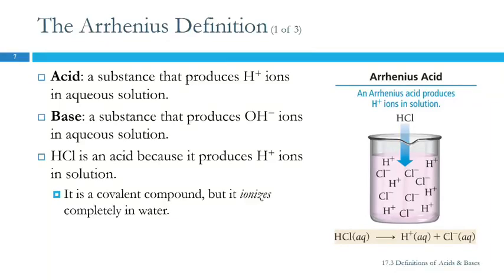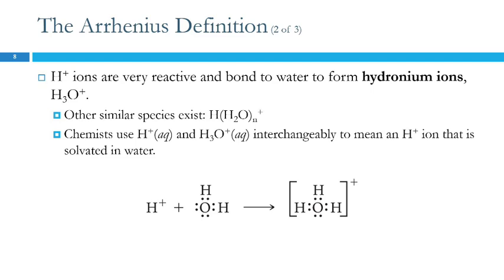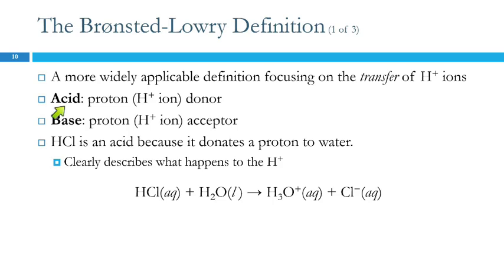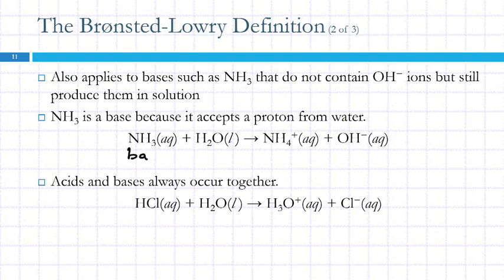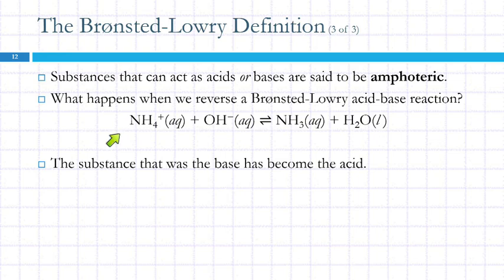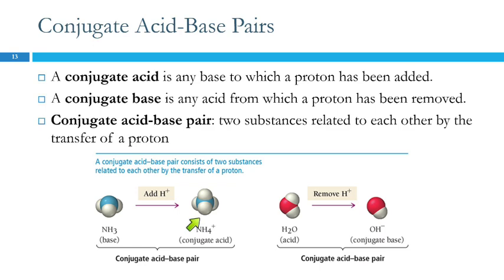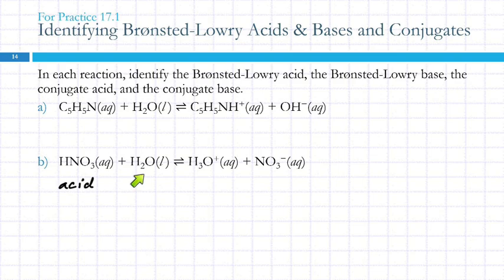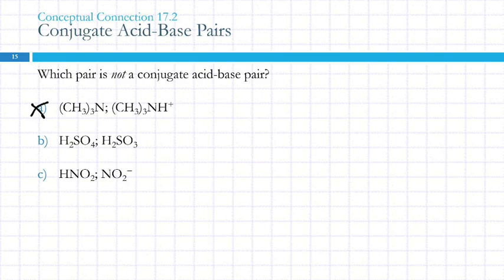17.3 Definitions of Acids & Bases